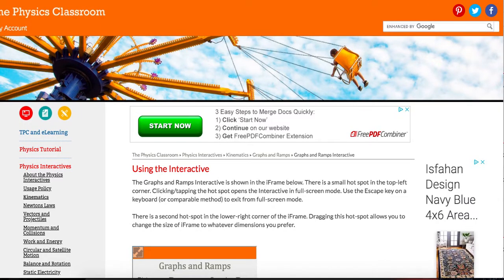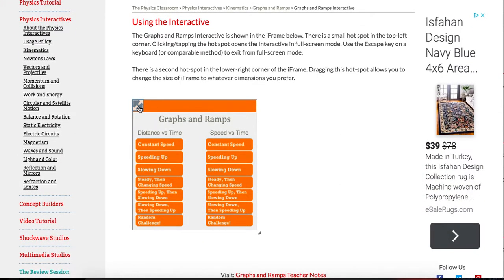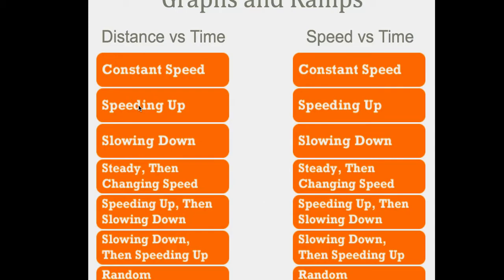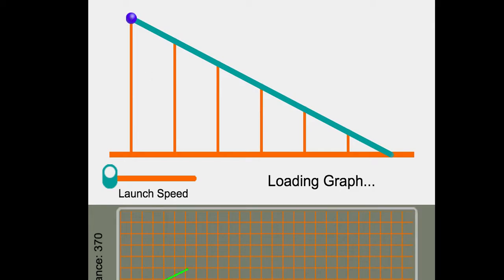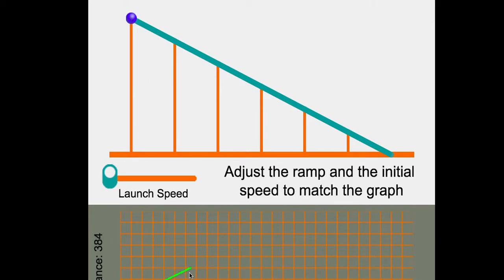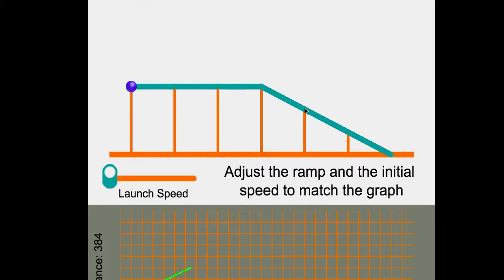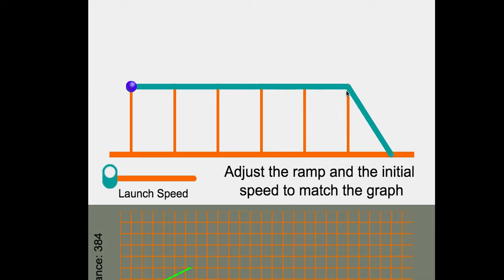Graphs and Ramps tutorial